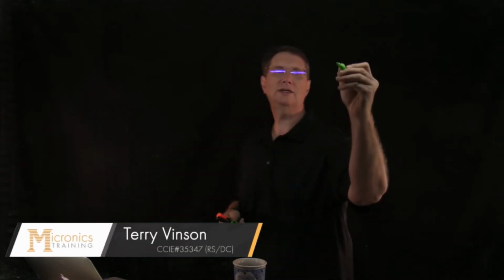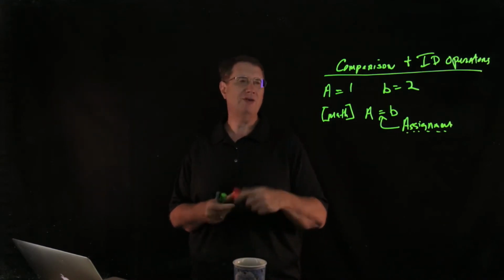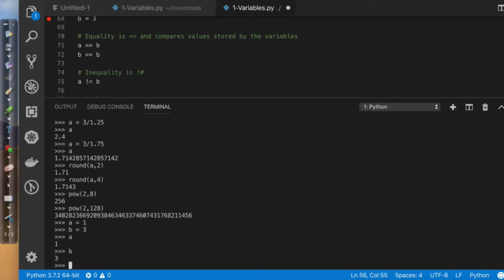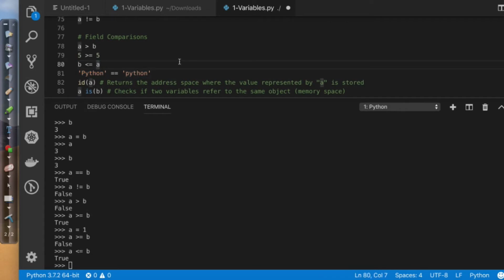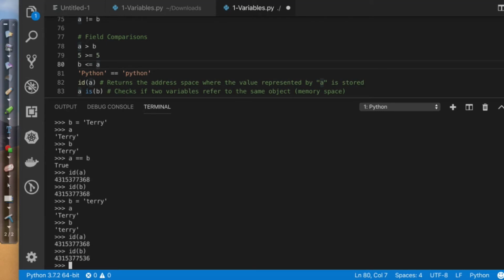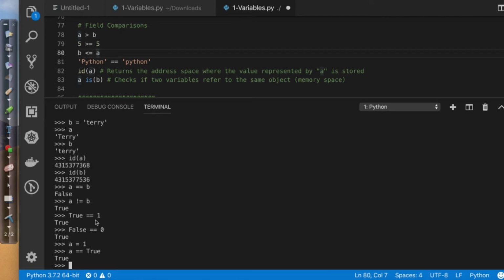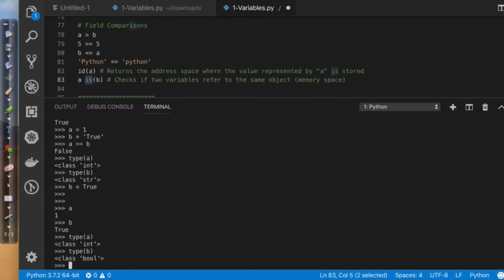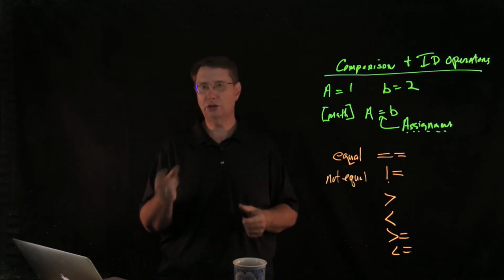Comparison and Identity Operators